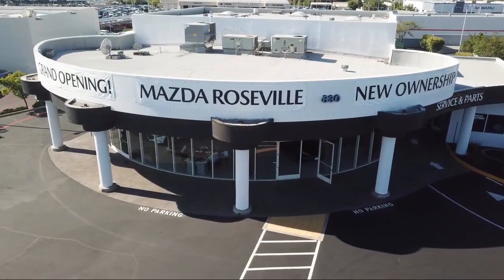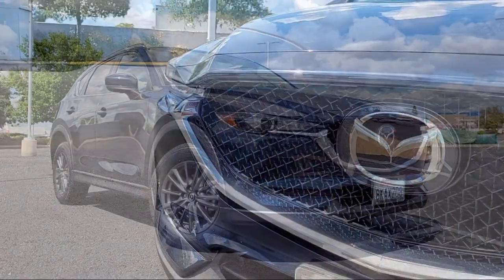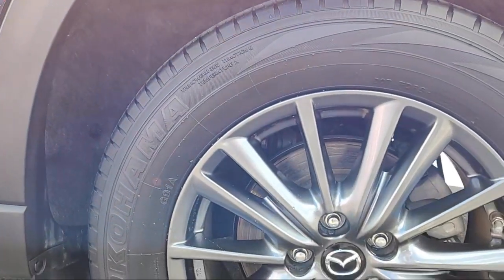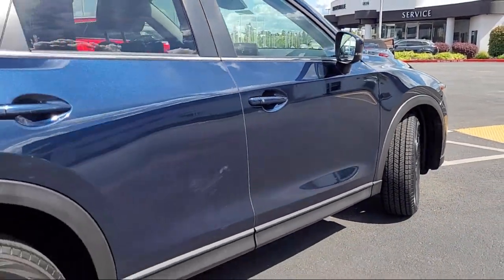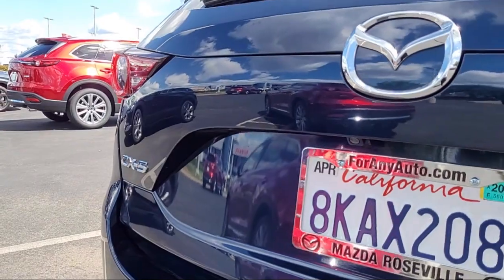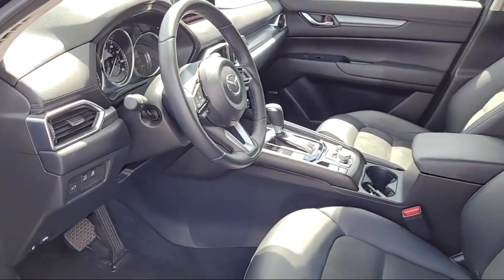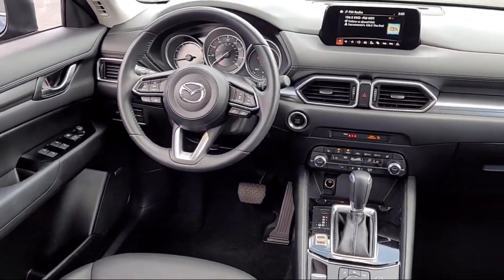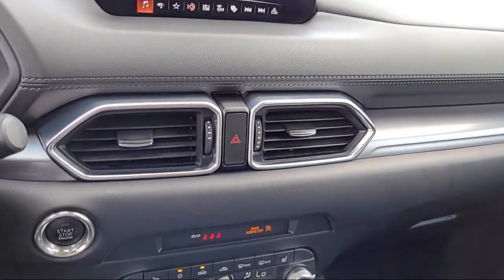2019 Mazda CX-5 Touring Sport Utility Roseville Sacramento Citrus Heights Folsom Auburn Lincoln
2019 Mazda CX-5 Touring Sport Utility Stock Number: U1021 Vin:JM3KFACM2K1582750.

Mazda Roseville
830 Automall Dr